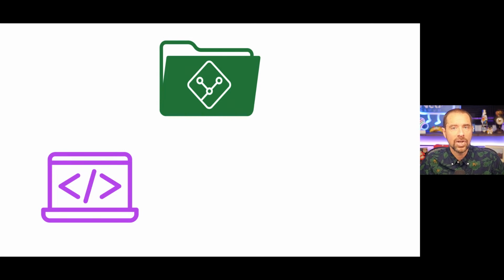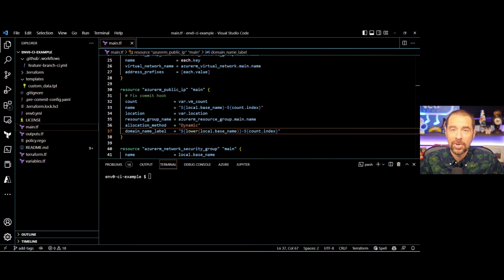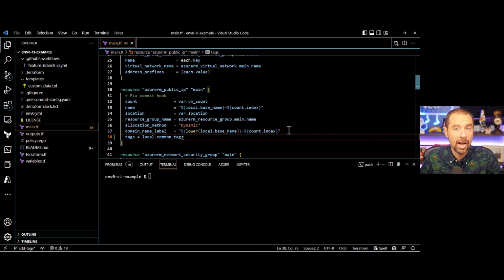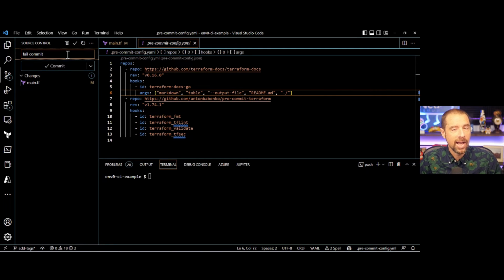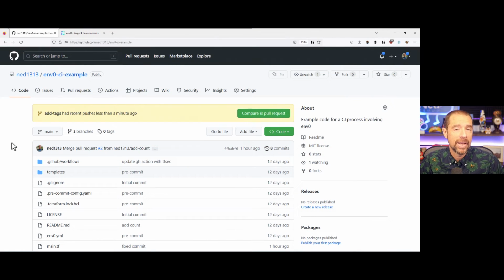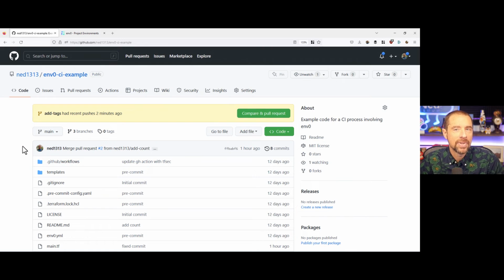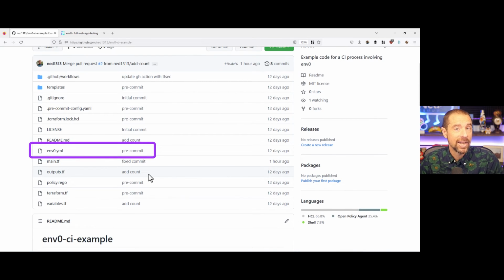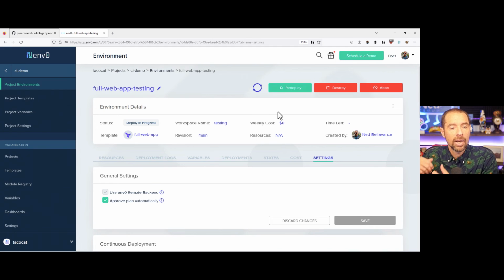Continuous Deployment for Apps and IaC - What makes them different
In this video, we’ll examine how to treat infrastructure as code like software and the implications that has on continuous integration and delivery.